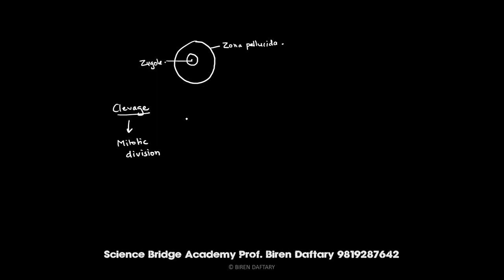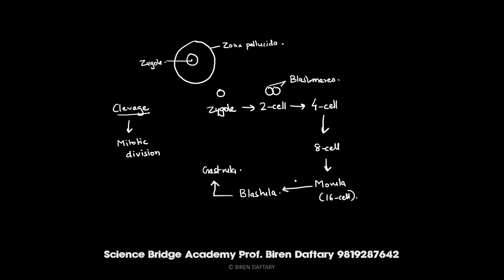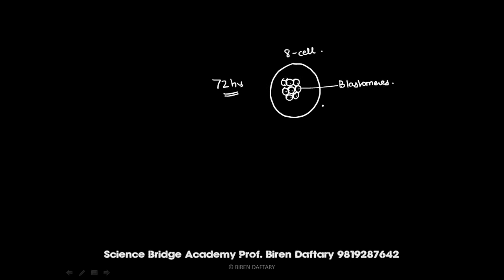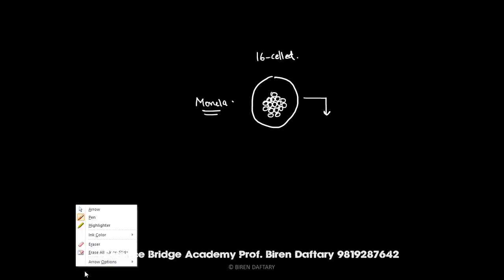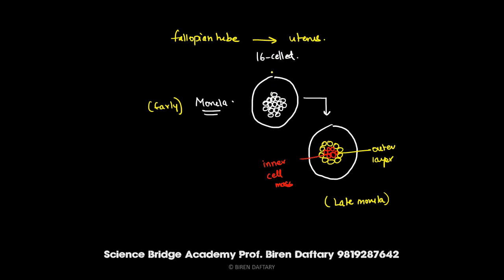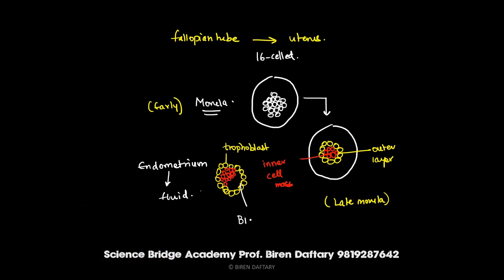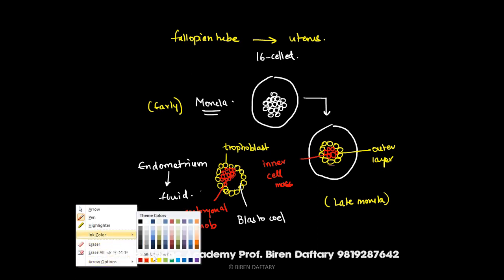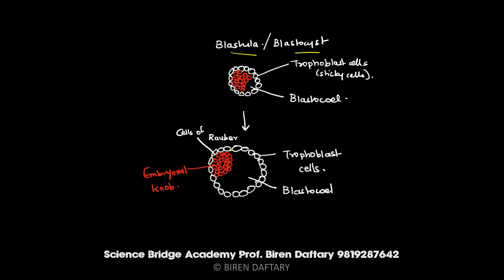3. Embryonic development upto Blastula stage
This video explains the post fertilization changes after the formation of zygote upto the blastula stage.

HSC Biology 12th standard.